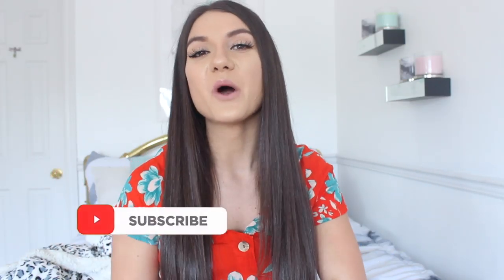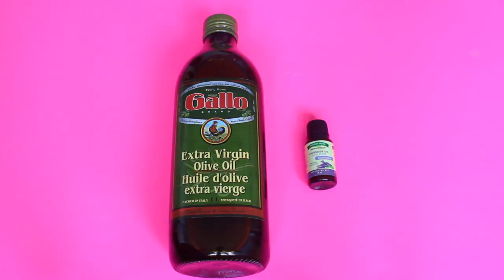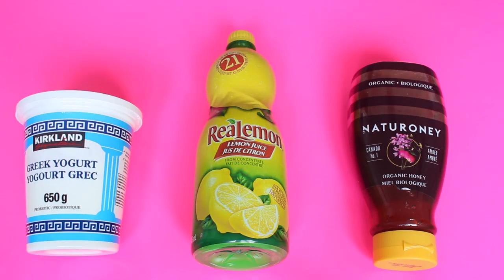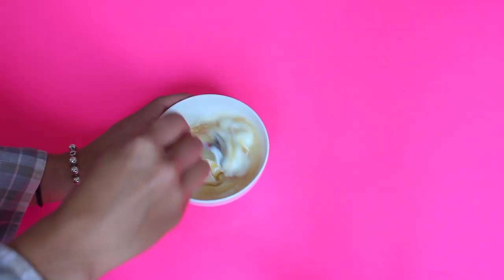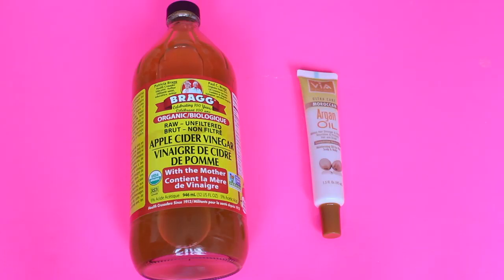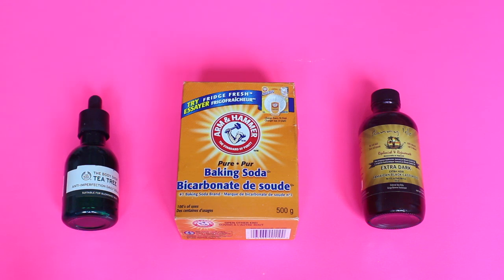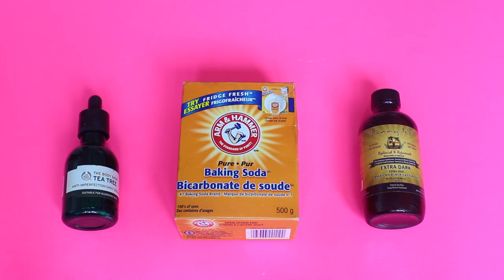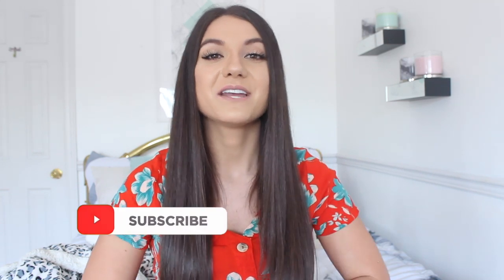4 DIY HAIR MASK FOR DANDRUFF GROWTH, OILY & DRY HAIR !!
►4 DIY HAIR MASKS For Hair Growth, Dandruff, oily and dry damaged hair! How to get rid of dandruff overnight! How to grow your hair fast! diy hair masks for oil hair

►Products Used:
1. Argan Oil

2. Unfiltered Apple Cider Vinegar

3. Lavender Oil

4. Tea Tree Oil